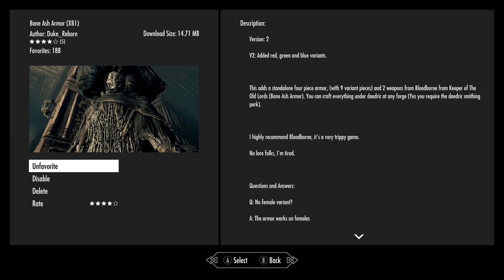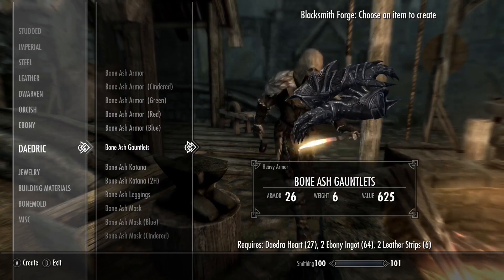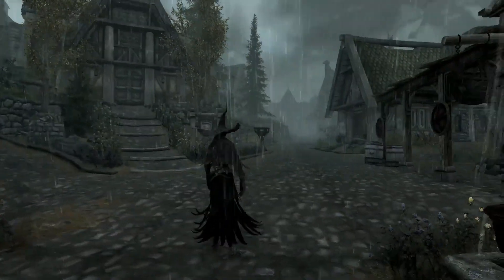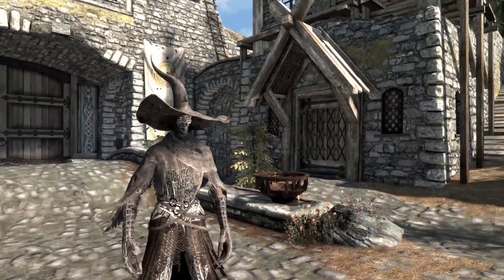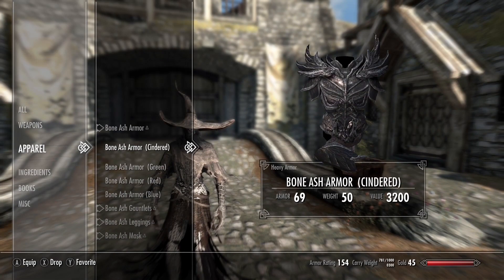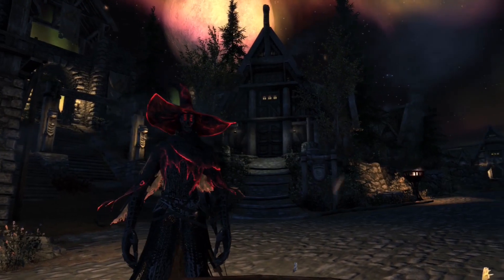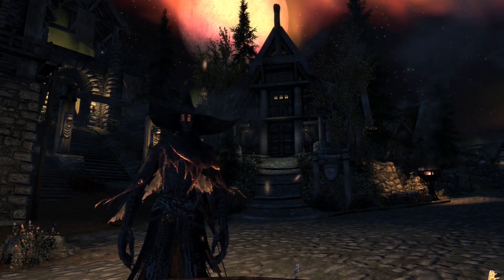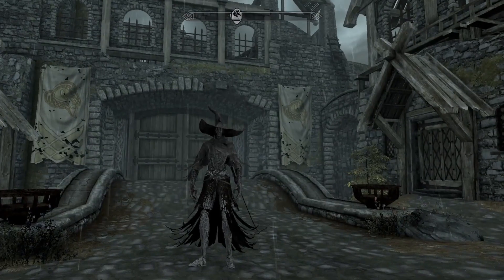Skyrim SE Mod: Bone Ash Armor (XB1)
"This adds a standalone four piece armor, (with 9 variant pieces) and 2 weapons from Bloodborne from Keeper of The Old Lords (Bone Ash Armor). You can craft everything under daedric at any forge (Yes you require the daedric smithing perk)."  - Mod Page

We have a Bloodborne themed mod here today with this amazing Bone Ash Armor for the Xbox One. Hope you guys enjoy this one.